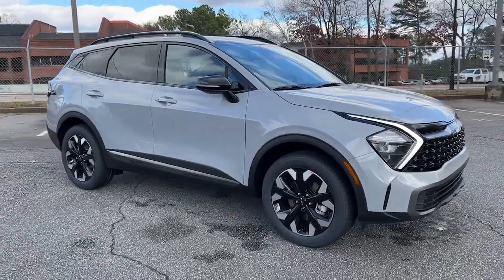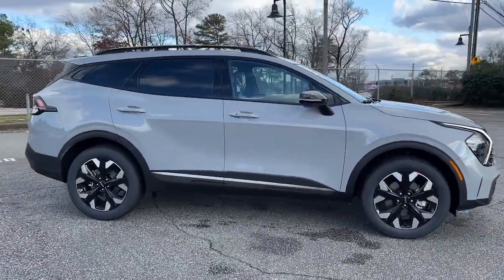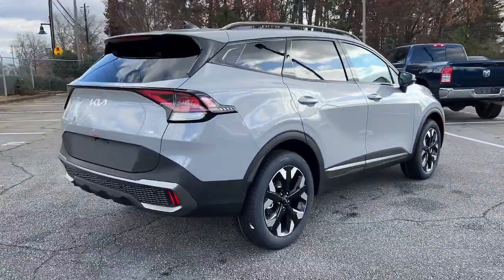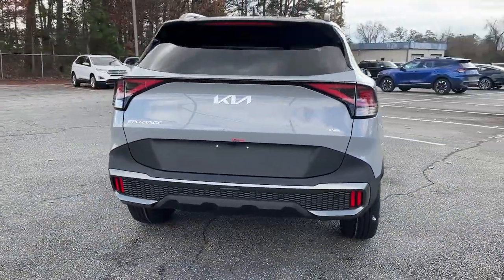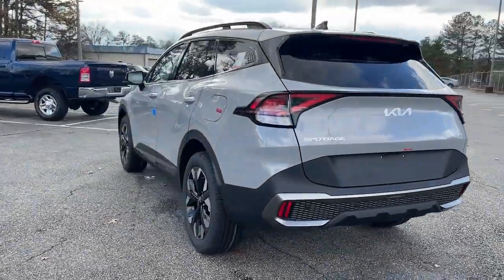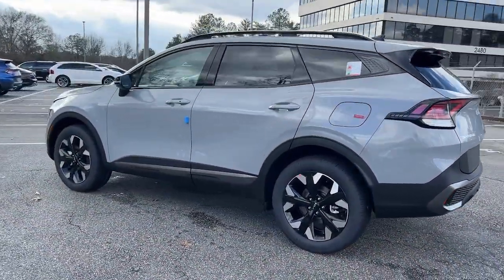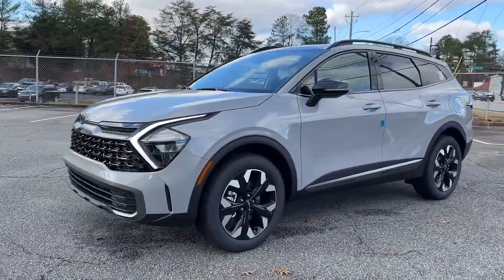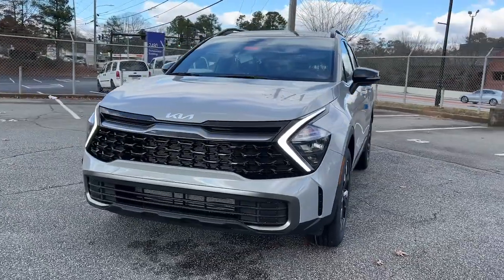2023 Kia Sportage Smyrna, Marrietta, Atlanta, Alpharetta, Kennesaw, GA 290222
Wolf Gray New 2023 Kia Sportage X-Line available in Smyrna, Georgia at Ed Voyles Hyundai Kia. Servicing the Marrietta, Atlanta, Alpharetta, Kennesaw, GA area.

2023 Kia Sportage X-Line AWD.Ed Voyles KIA offers a varied and accommodating selection of new Kia models, including the much-loved Kia Forte, Optima, Cadenza, K900, Sorento, Soul and Sportage. Each of these vehicles comes with a 5 yr/60,000 mile limited comprehensive and 10 yr/100,000 mile Powertrain Warranty. * All available rebates are applied to the advertised pricing. Advertised pricing is on in-stock units only and includes all applicable dealer discounts, manufacturer discounts, and incentives. Prices exclude tax, tag, title, and electronic filing fees. A copy of the advertisement must be presented at time of purchase to receive any special or advertised price. Prior sales are excluded. Cannot be combined with website offers. We attempt to update this inventory regularly; however, there can be a lag between the sale of a vehicle and the updating of inventory. * The efficiencies of eCommerce permit us to offer eCommerce consumers pricing benefits. Therefore, prices on this website are available only to consumers who initiate their transactions via email or the contact mechanism of this website. * While every reasonable effort is made to ensure the accuracy of this information, we are not responsible for any errors or omissions contained on the pages of this website.